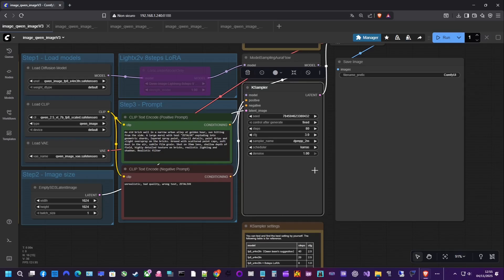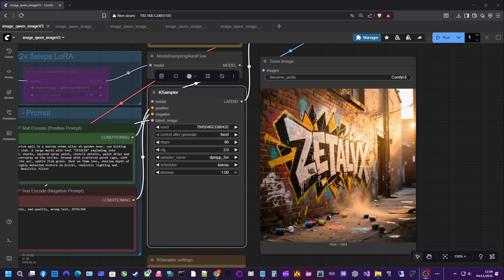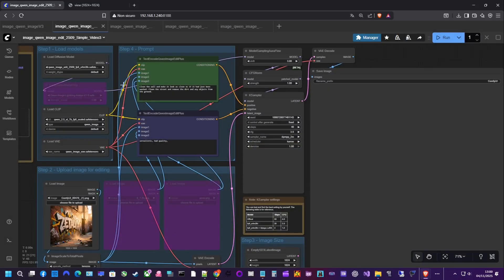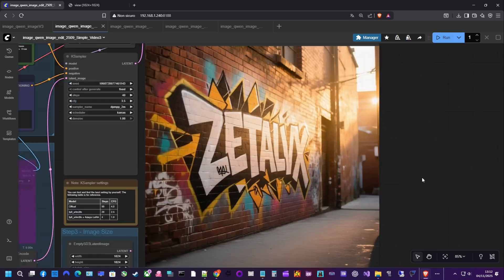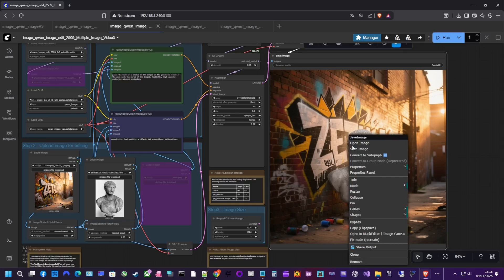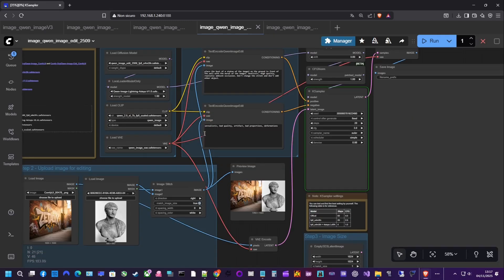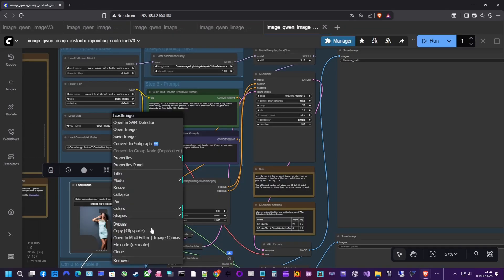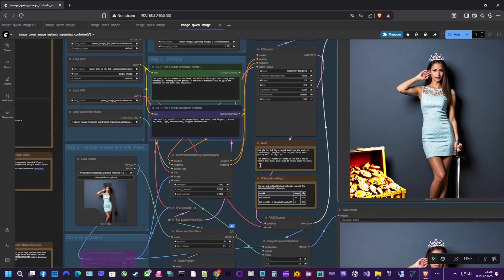Qwen-Image - Edit 2509 - Multi-Image - Inpainting - ComfyUI - Workflow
Hello everyone and welcome back to this channel.

Today we continue our playlist by looking at how to use Qwen-Image to generate and edit images locally on your PC or server, without the need for any external service, using only ComfyUI.

Qwen is a truly powerful AI model that allows for advanced image manipulation with extreme ease.

Today I'll show you a few small examples, as I usually do, with various workflow available in the ComfyUI templates.

The video is divided into these sections:

0:22 - Generate an image with Qwen- Image
1:40 - Image Editing
3:00 - Multi-Image
3:46 - Multi-Image using Stitch
4:45 - Inpanting

It will help the channel create better content and more frequently.

The music was created with AI. In this playlist's video, which will focus on generating music and vocals, I'll demonstrate how they were created.